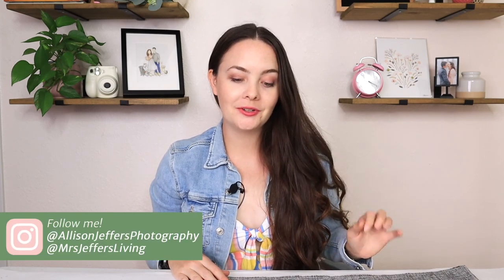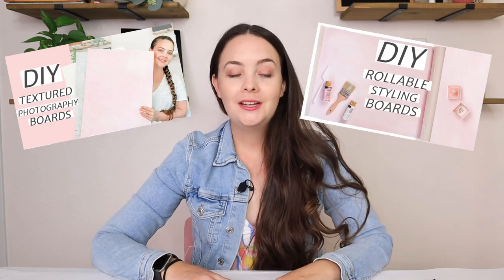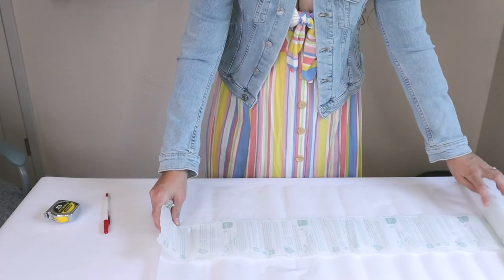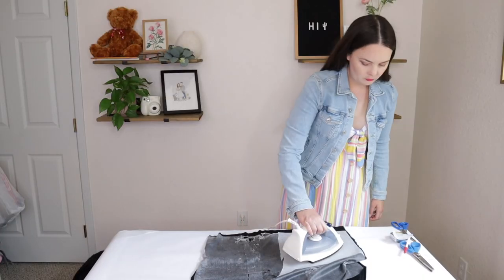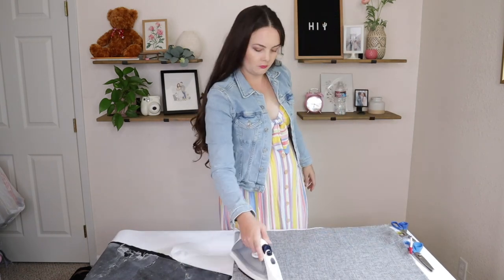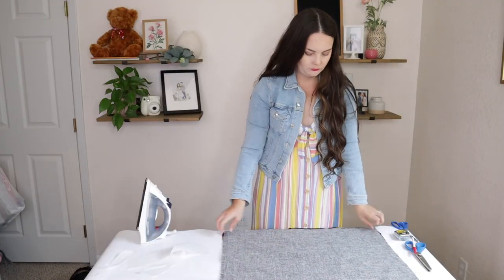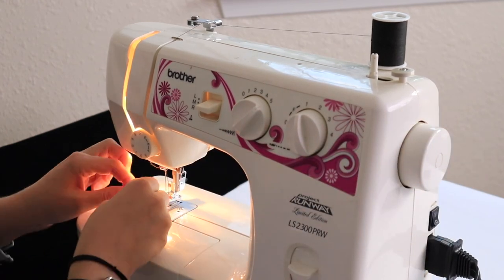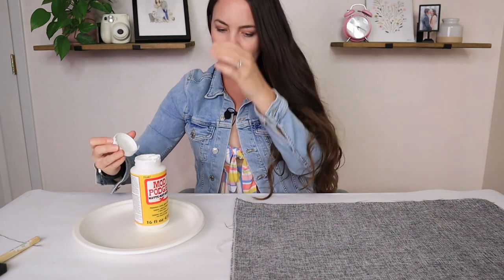DIY Double Sided Styling Surfaces | Sewing Tutorial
Learn how to make double-sided fabric styling surfaces for wedding photography and product photography! These backdrops roll up and are very travel-friendly!

★Materials used:
Cheap Sewing Machine(out of stock frequently, but sign up for in-stock alerts!)
Wonder Under Heavy Duty--I found this after my tutorial and I think it would work even better to add some structure to your styling mat
★Optional:
Serger Machine

▶︎Download my free guide on how to master ring shots (lighting + settings+ posing the rings)

▶︎ Download my 𝙁𝙍𝙀𝙀 Lightroom Mobile Preset and start editing your phone photos like a pro